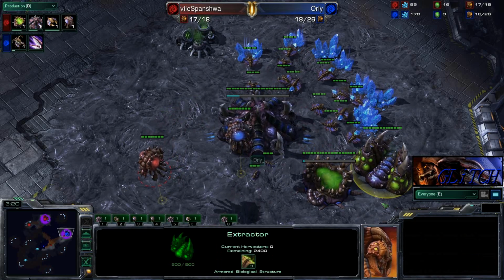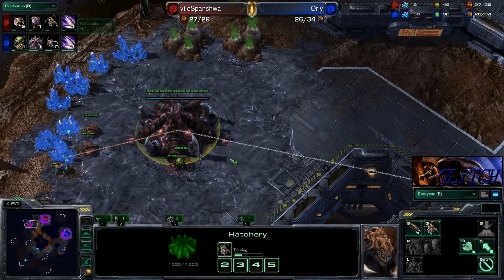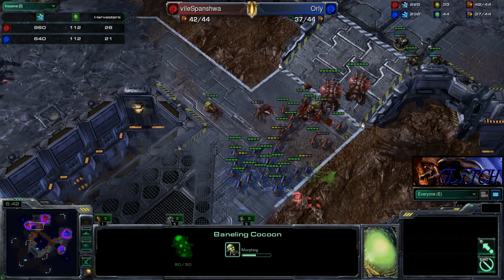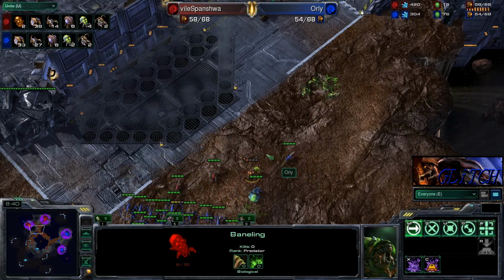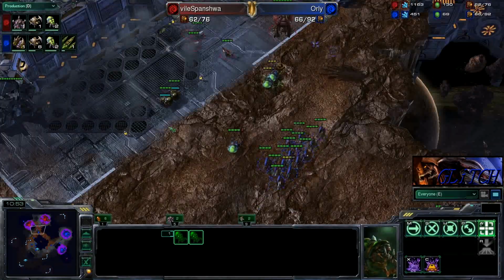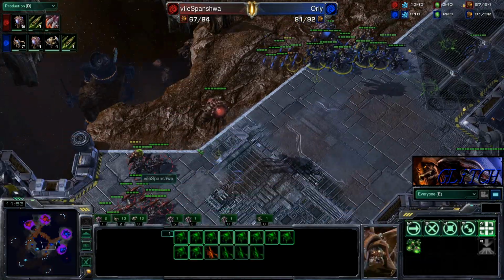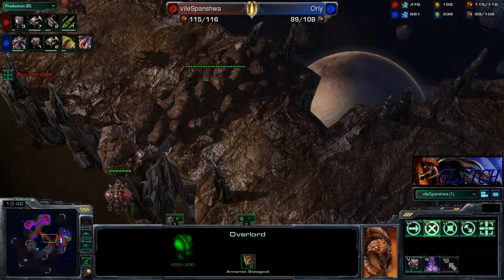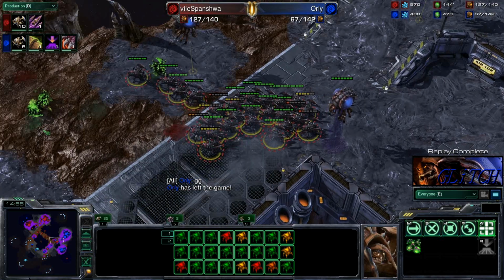Player Analysis: Spanishiwa's Early Game ZvZ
My second installment of the Player Analysis series! Today we're taking a look at Spanishiwa's early game Zerg versus Zerg style!!

The Build:
9 Overlord
16 Hatch
15 Pool, Gas
17 Baneling Nest, Queen
19 4 Zerglings (Keep em at the front!)
-Next 100 Gas: Ling Speed
-Queen at Natural ASAP (~4:40)
-Are your overlords in good spotting places??

Now it's all decision time:
-Pressure? Morph lings to banelings and make all larvae into lings. Have ~4 banelings at all times, once at 100 gas, get a Lair!
-Roach Warren + Evo Chamber ASAP (When no larvae but lots of $$$)
-No more Ling pressure? Drone to 2 fully saturated bases and get +1 Ranged Attack & Roach Speed. Produce Roaches like mad. PUSH. Win.

**Important Notes:
-Dont be afraid to only make lings. If he's pressuring, he is, and you're ahead in drone count. If you start to outproduce his lings, you know he's switched back to at least some drone production. Start applying your own pressure since you've got more lings now. Force him to make more lings while you drone some more and stay ahead. =DDD
-Stay defensive! With this build, you're using your defenders advantage and early banelings to stay ahead of him!
-Don't get discouraged! ZvZ is a rough matchup that takes a LOT of experience. You'll start to get a hang of it. Especially if you lose a lot. (I do. =/)